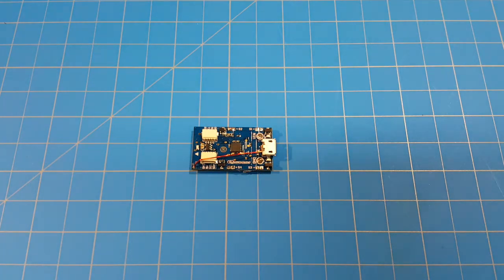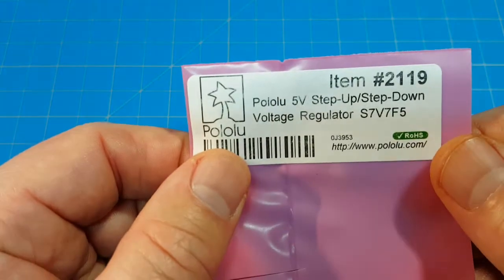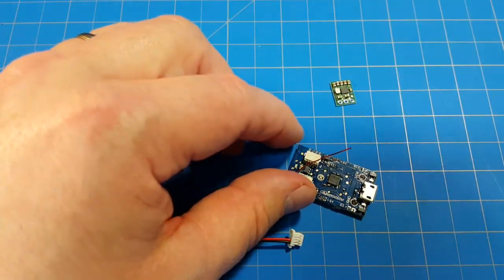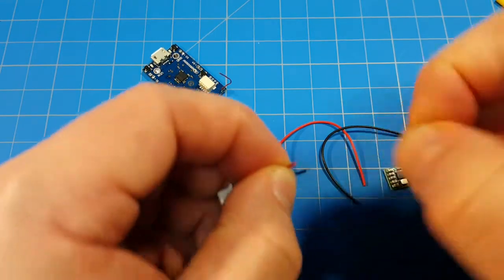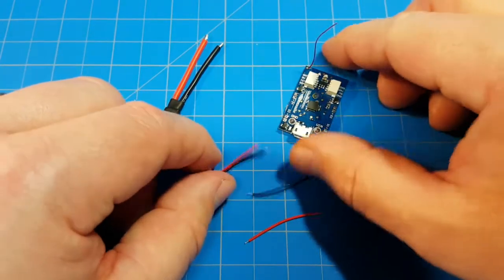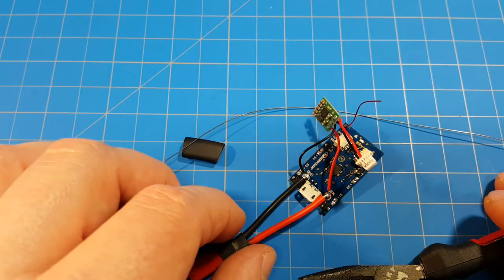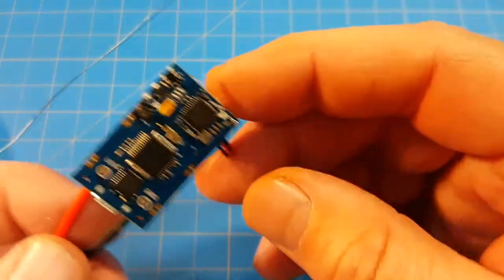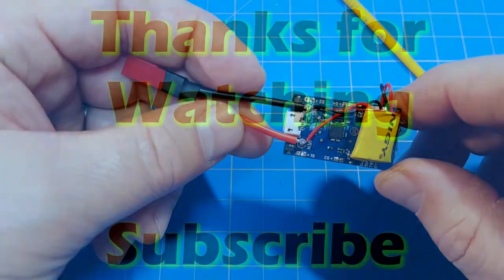SciSky Repair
In this video we perform what has been coined the "las bypass". The SciSky we will be repairing had a reverse polarity battery plugged in blowing a fet. We will use a 5V regulator to overcome that damage.

The steps used in this video were put together by Chrisdo with las being the idea originator.